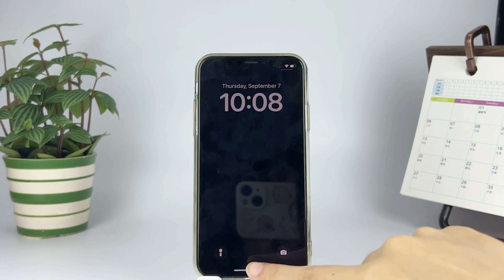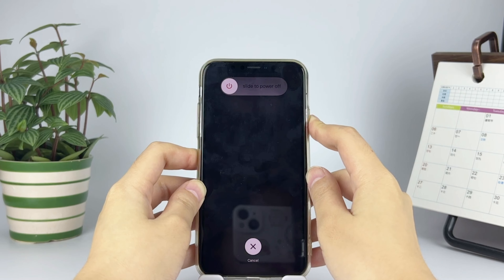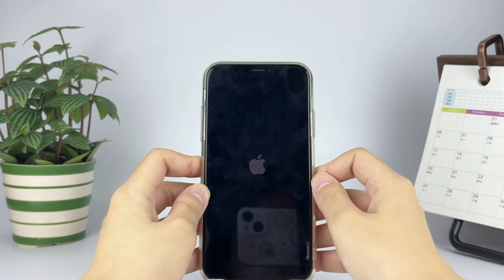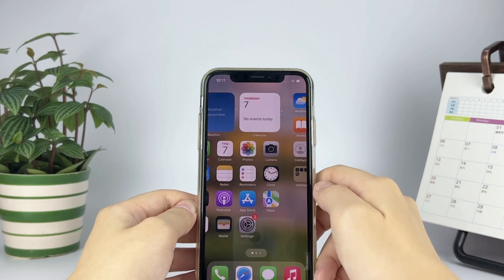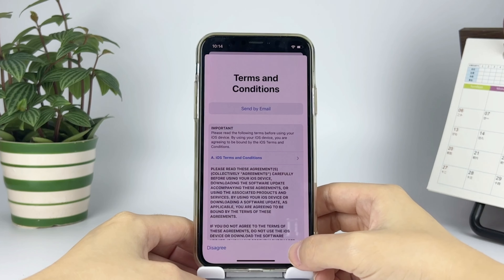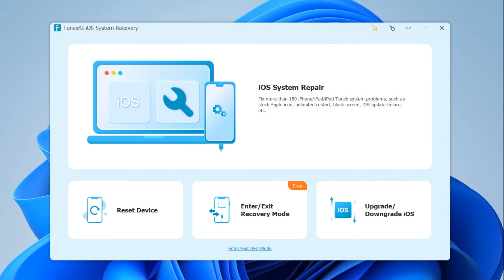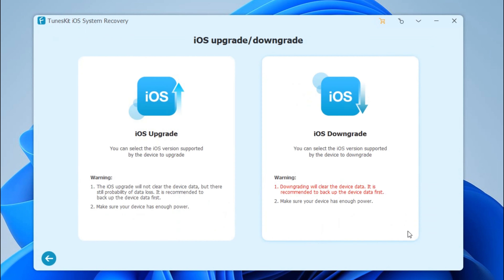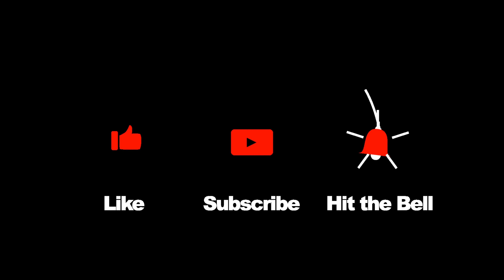How to Fix iOS 17 Wallpaper Not Showing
iPhone wallpaper turned black suddenly? This video is gonna show you how to fix iOS 17 wallpaper not showing with 4 easy solutions.

Timestamp:
0:00 Intro
0:13 Force Restart
01:04 Upgrade iOS Version
01:19 Fix iOS System bugs via TunesKit
01:50 Downgrade iOS Version